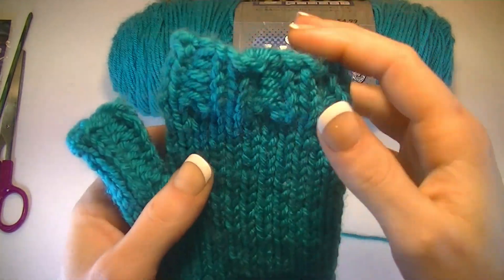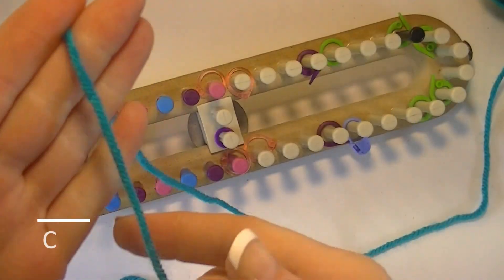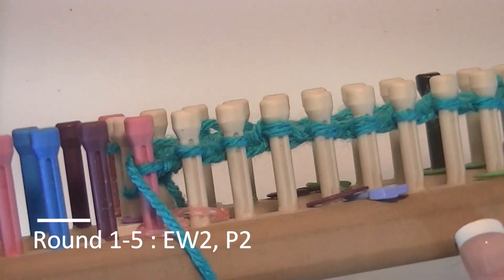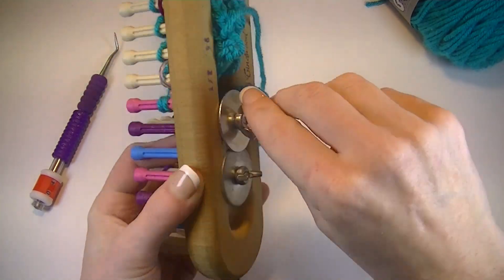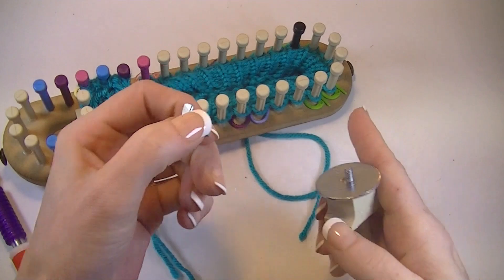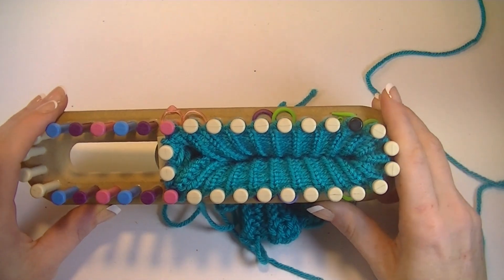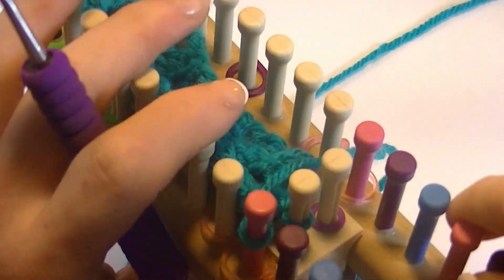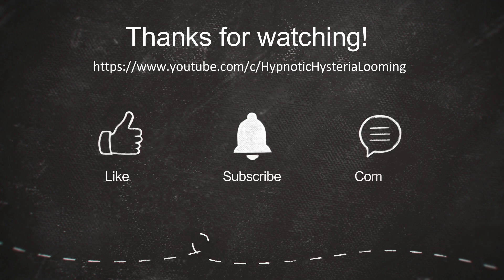Loom Knit double rib edge Fingerless gloves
Loom knitting Double ribbed stitch edge fingerless gloves.

Skip directly to the spot you need.

00:00:00 Beginning
00:00:11 Supplies
00:02:17 Loom Setup
00:03:09 Cast On
00:04:50 Finger Opening
00:06:35 Thumb setup
00:07:40 Thumb Cast On
00:09:25 Thumb
00:10:29 Wedge removal
00:11:41 Hand round
00:12:55 Wrist Decrease
00:14:57 Arm/Cuff
00:16:37 Bind Off

PDF: CindWoodLooms, Ravelry, Etsy
Purchase loom bundle :

Cast On:
Place loom adjuster between pegs 9 &24

Chain cast on 24 pegs Starting with peg 02 and moving to peg 22 all the way around to peg 9 ending on peg 01.

Finger Opening:
Round 1-5: EW2,P2
Round 6-15: P
Cut Yarn at least 5” long, move stitch from peg 01 to peg 9  the stitch from 02 to peg 24.

Thumb:
10 pegs are used to make the thumb. Move the loom adjuster between pegs 12 & 21 take your second loom adjuster, in the opposite direction, and place between pegs 10 & 23

Chain cast on. Starting with peg 02 of the outer wedge moving to peg 21 to peg 12 ending with peg 01 of the outter wedge.

Round 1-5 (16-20):  EW1, P2, EW4, P2, EW1
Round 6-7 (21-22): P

Body:
Remove the loom adjuster  between pegs 10 & 23
Round 23-32: P

Decrease for Wrist:
Remove the stitch from peg 12 place on peg 01, remove stitch from peg 2 place on peg 02. Move between pegs 11 & 22. The wedge is moved after each decrease
Round 33-34: P
Move stitch from peg 11to peg 01 then move stitch from peg  22 to peg 02
Round 35-36: P
Move stitch from peg 10 to peg 01 and move stitch from peg to  22 to peg  02

Arm and Cuff:
Round 37-52: P
Round 53-62: EW2,P2

Bind Off:
Basic Bind Off
Project is knitted inside out.

* VERY SPECIAL THANK YOU TO RHONDA JOHNSTON AS TEST KNITTER AND FRIEND*